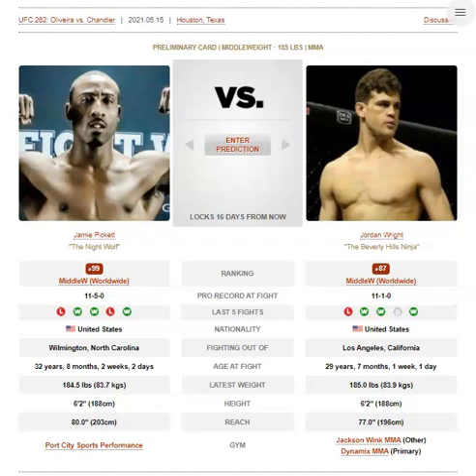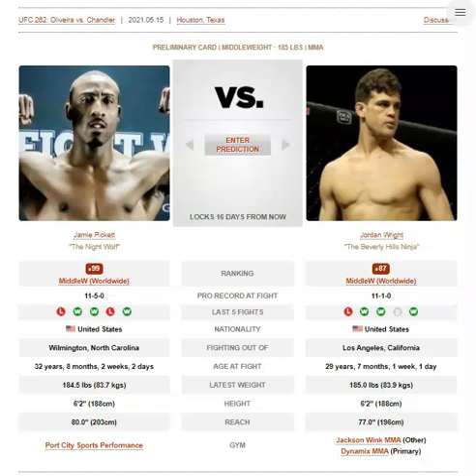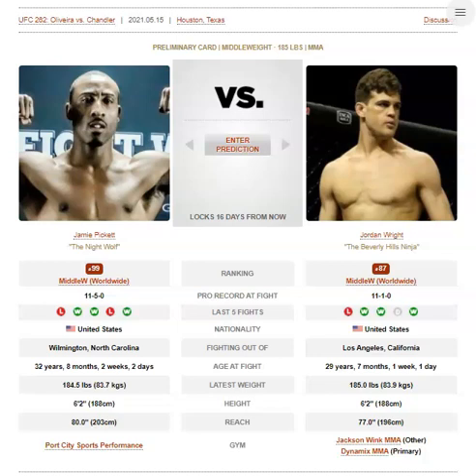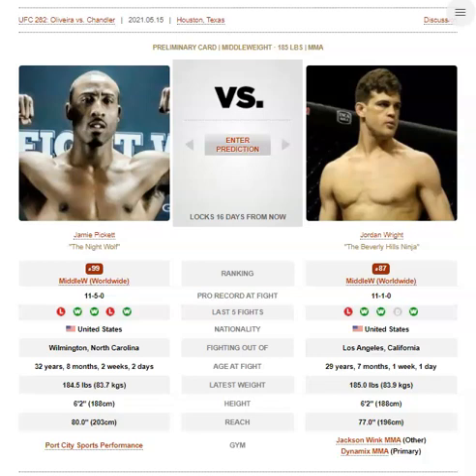Jamie Pickett vs Jordan Wright Breakdown | Prediction + Bets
TIME STAMPS:
0:00 Intro
0:13 Striking breakdown
2:34 Grappling breakdown
3:24 How they win fights
3:50 How they lose fights
5:19 Paths to Victory
6:21 How I see the fight playing out
8:22 Prediction and Bets

Fight at UFC 262: Oliveira vs. Chandler